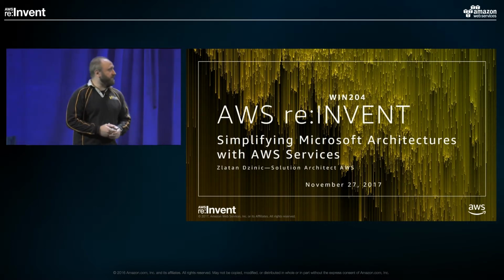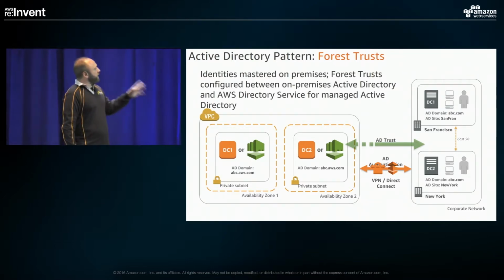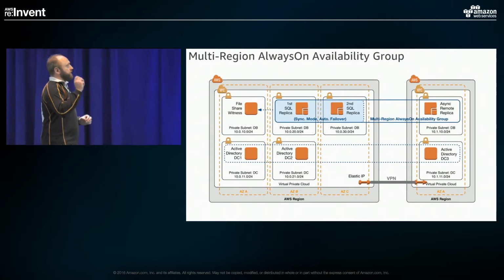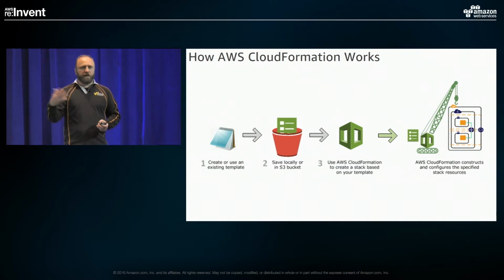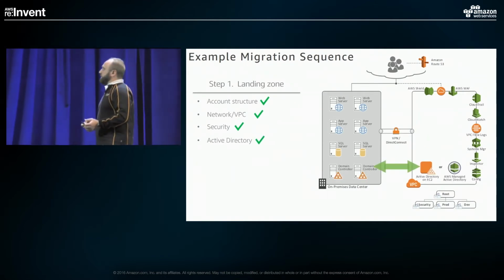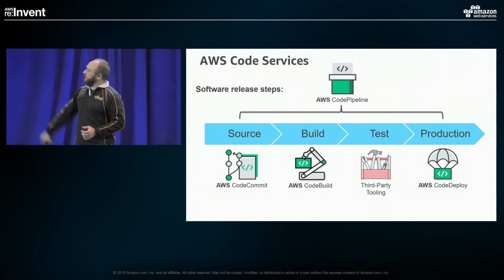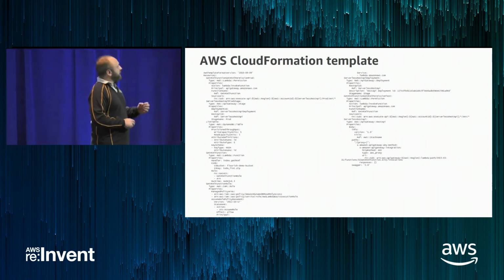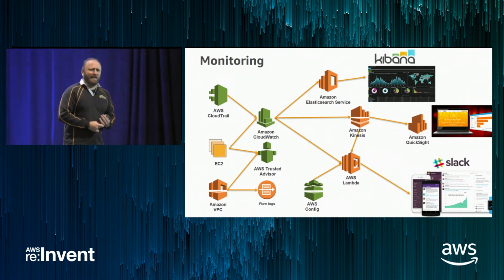AWS re:Invent 2017: [REPEAT] Simplifying Microsoft Architectures with AWS Services (WIN204-R)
Learn how to architect fully available and scalable Microsoft solutions and environments in AWS. Find out how Microsoft solutions can leverage various AWS services to achieve more resiliency, replace unnecessary complexity, simplify architecture, provide scalability, and introduce DevOps concepts, such as compliance, governance, automation, and repeatability. Also, plan authentication and authorization, and explore various hybrid scenarios with other cloud environment and on-premise solutions/infrastructure. Learn about common architecture patterns for network design, Active Directory, and business productivity solutions like Dynamics AX, CRM, and SharePoint, also common scenarios for custom .NET, .NET Core with SQL deployments and migrations.